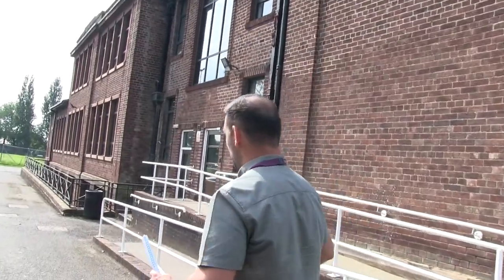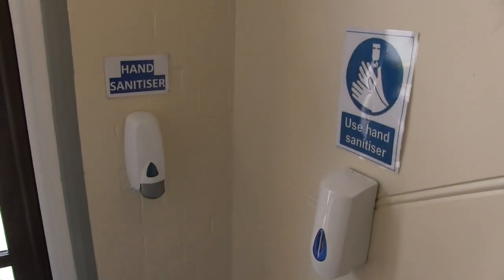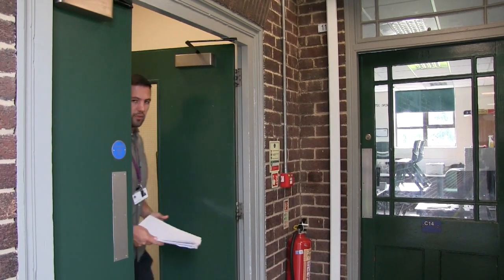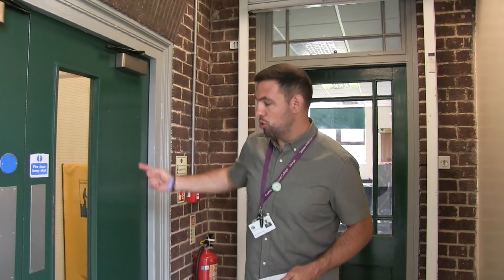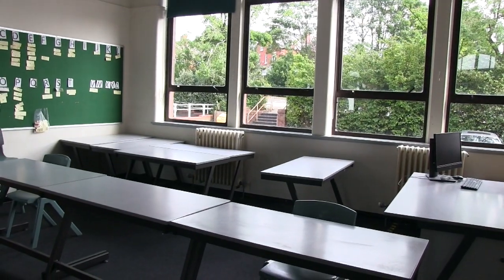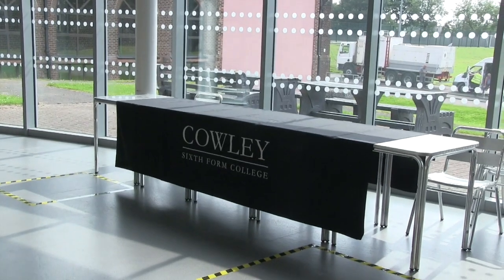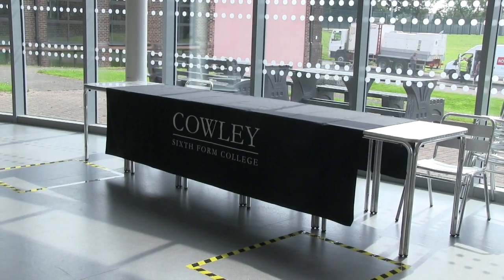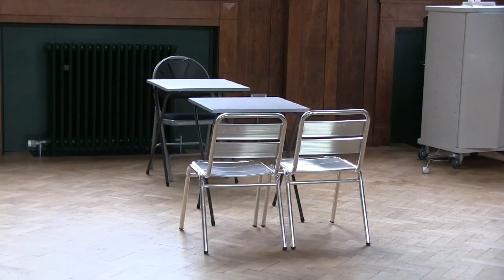GCSE Results Day Procedures 2020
Information on the procedures for collecting results and signing up to Cowley Sixth Form on Thursday 20th August 2020.